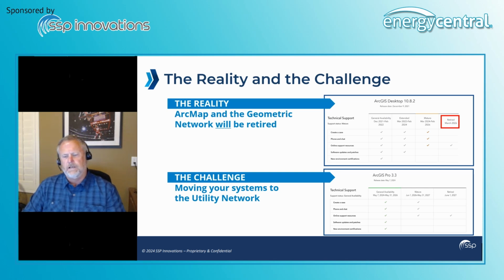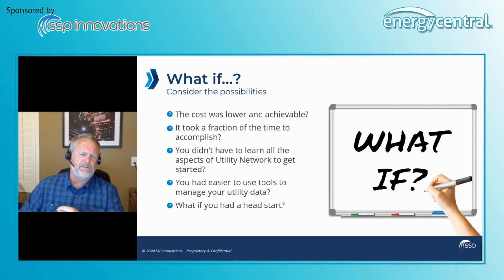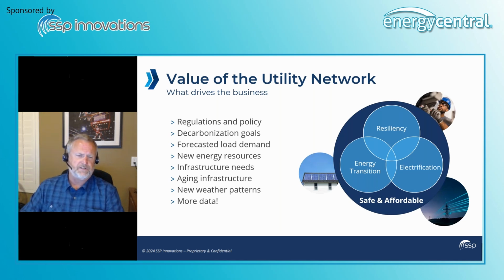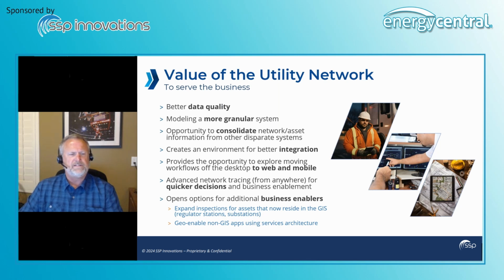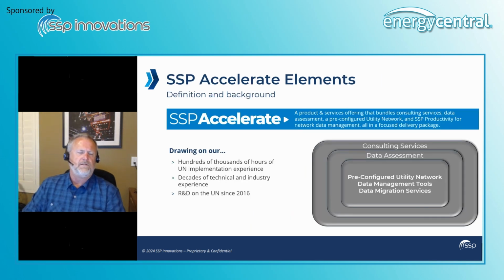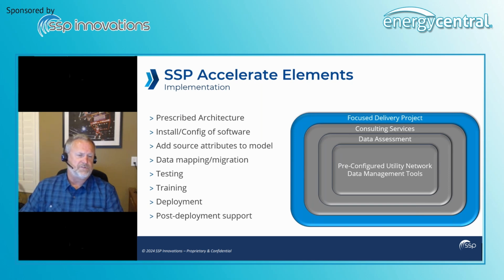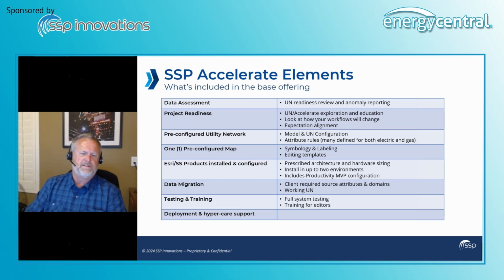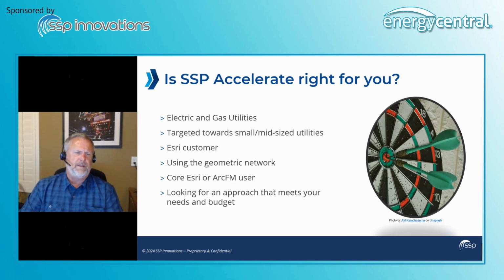Utility Network Migration Package – The Easier Way to Migrate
Does migrating to the Utility Network feel out of reach? Learn how a standardized implementation approach can dramatically reduce the time, cost, and complexity of migration. A standardized approach starts with a pre-built design that reflects industry-best practices and culminates in a Utility Network implementation, complete with your data, data management tools, and staff training. Every utility deserves to capitalize on the value of the Utility Network. Now there’s an affordable path to get you there.

Listen in and see how this unique approach can help you to:

Achieve a Utility Network implementation without breaking your budget.

Skip dozens of design workshops and focus your time, resources, and energy high value actions.

Shave months off your migration schedule.

Hit the ground running with a clear understanding of how to perform work the Utility Network way.

KEYNOTE SPEAKER:
Mike Goggin, Senior Product Manager, SSP